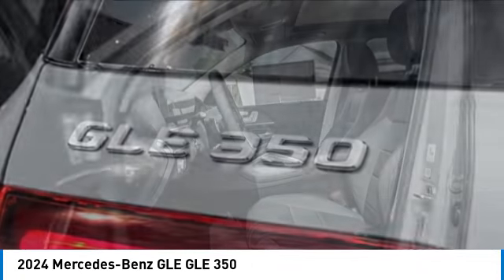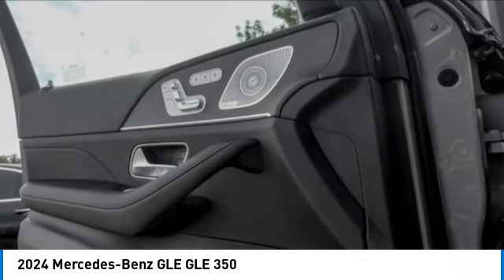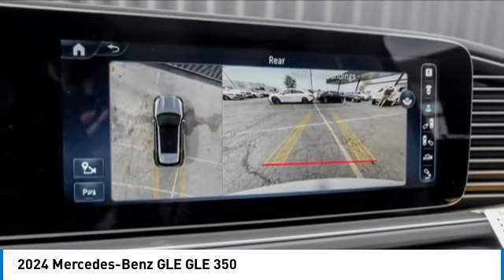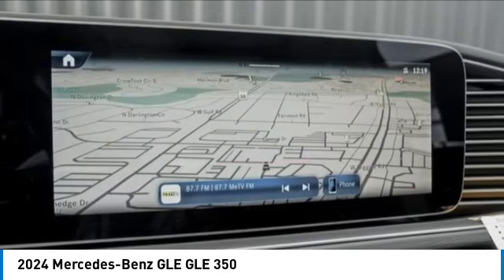2024 Mercedes-Benz GLE M242703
2024 Mercedes-Benz GLE GLE 350

Mercedes of Hoffman Estates
1000 W Golf Rd

Alpine 2024 Mercedes-Benz GLE GLE 350 4MATIC 4MATIC 9-Speed Automatic 2.0L I4 Turbocharged Panorama Sunroof, Heated Steering Wheel, Lowered suspension with steel springs, Power Folding Mirrors, Increased Towing Capacity with Trailer Hitch, 20 Multipsoke wheels, Heated Washer System, Integrated Starter Generator Generation 2, Natural Grain Grey Oak Wood Trim, Smartphone Integration, Apple CarPlayTM, Android Auto, Garage Door Opener, PARKTRONIC with Active Parking Assist, Blind Spot Assist, Side Mirror Logo Projector, Adaptive High Beam Assist, 12.3 Center Display, HANDS FREE ACCESS, Inductive wireless charging and NFC pairing, Surround View System, All Season Tires, Augmented Video for Navigation, Burmester Surround Sound System w/Dolby Atmos, Exclusive Trim, Music Streaming, Sound Personalization, Ventilated Front Seats.brbrRecent Arrival! 20/27 City/Highway MPG